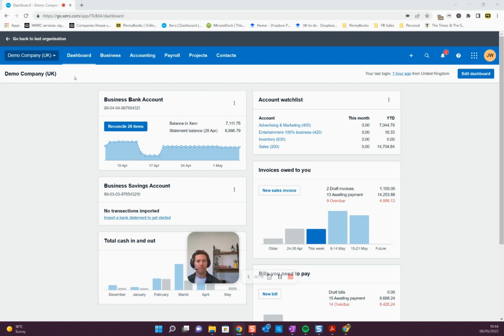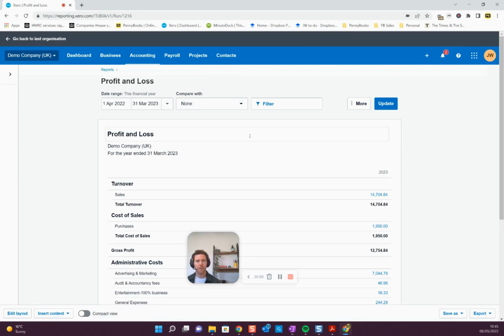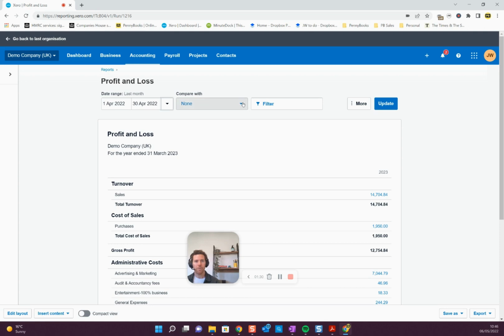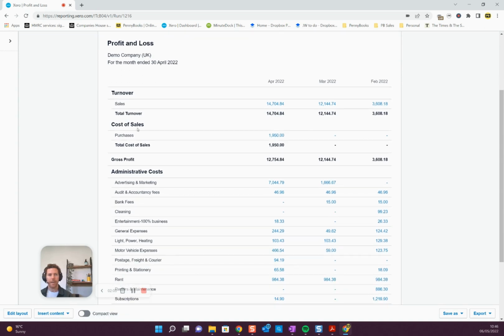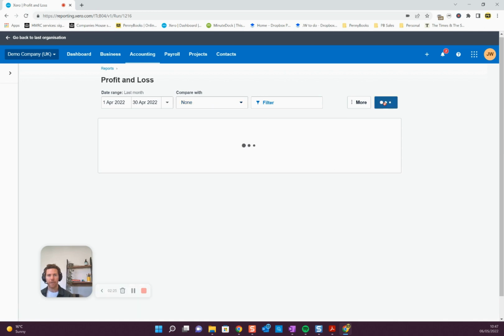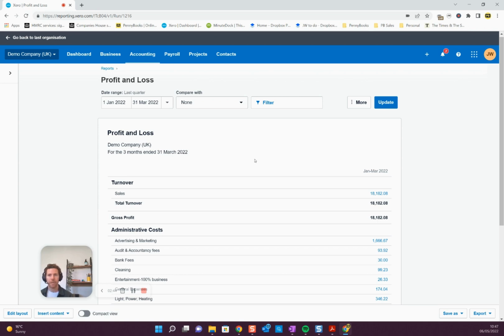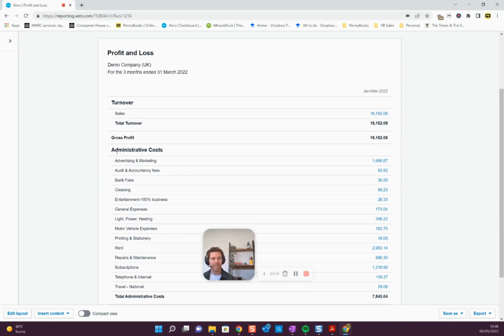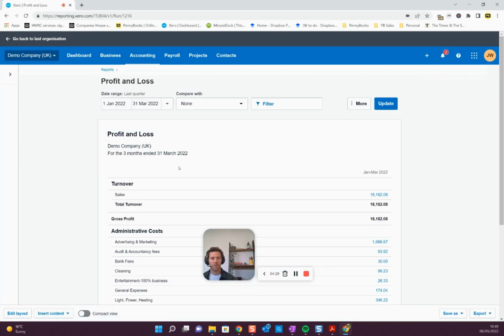How to Run a P&L Report in Xero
👋 This is probably the report we use the most at PennyBooks, so it's a good idea to know how to do this.

PennyBooks is the easy and obvious online accounting solution for start-ups and SMEs. We take the stress out of balancing the books so you can focus on what matters; running your business!